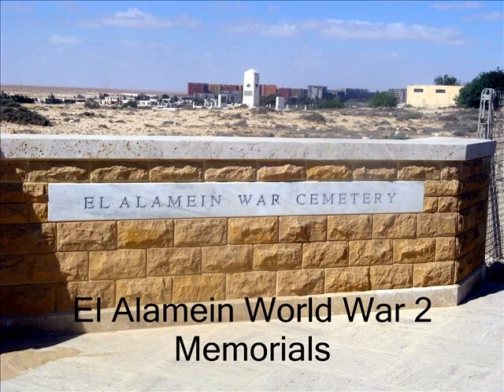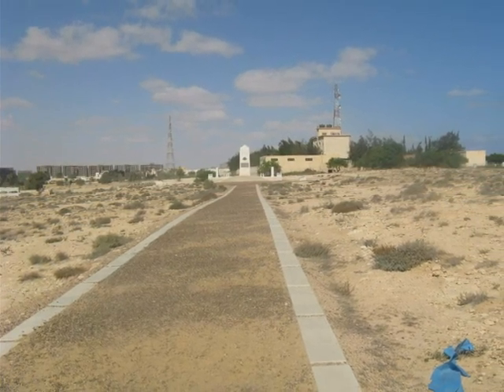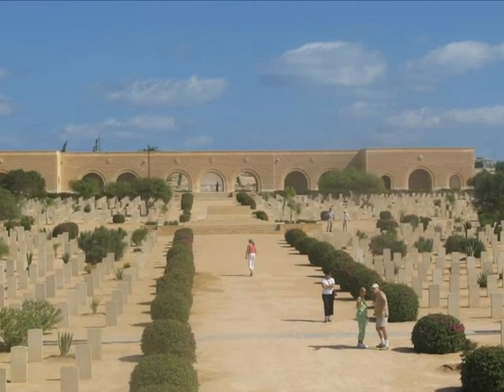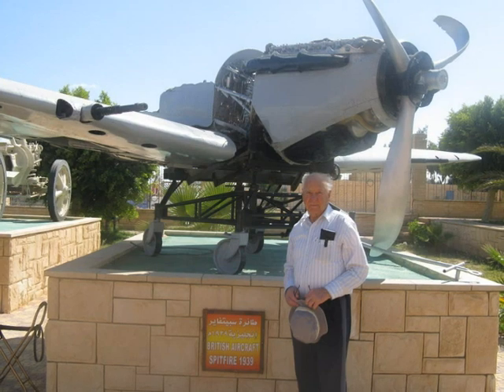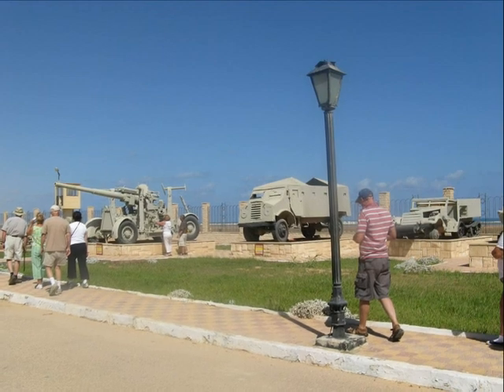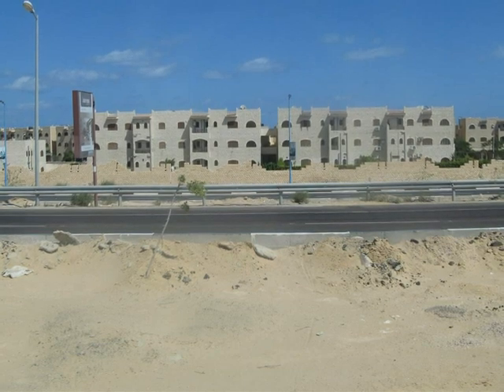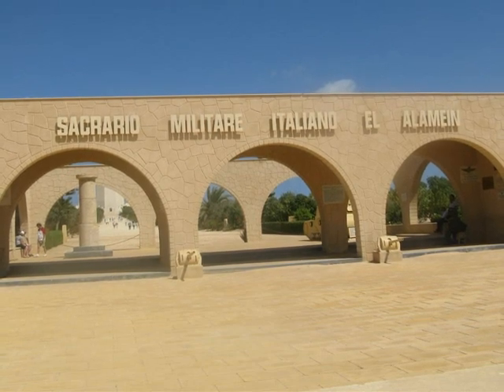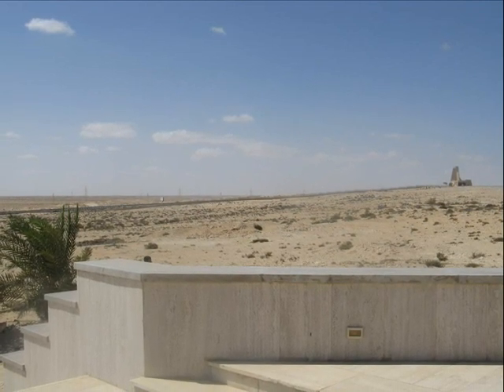PhotoStory El Alamein - Ray Thompson